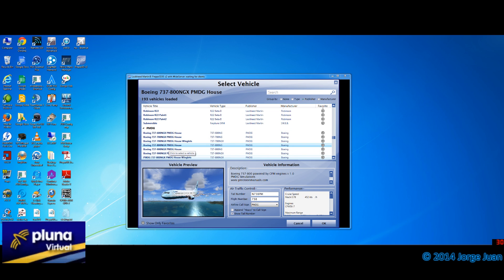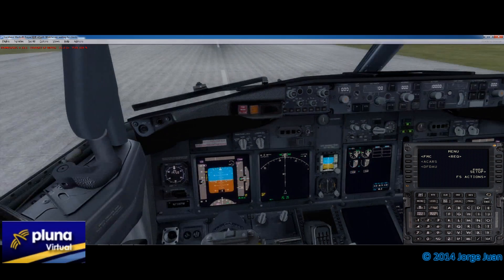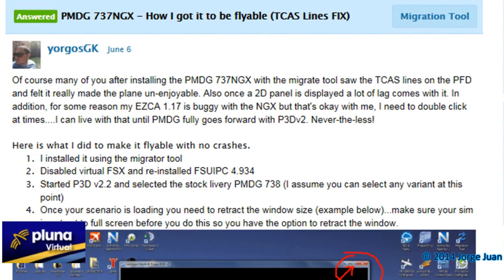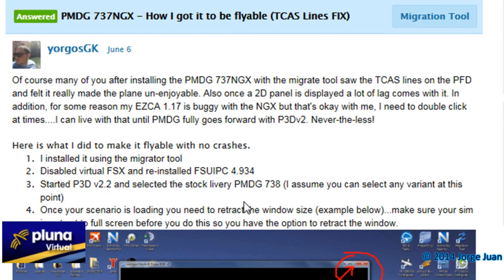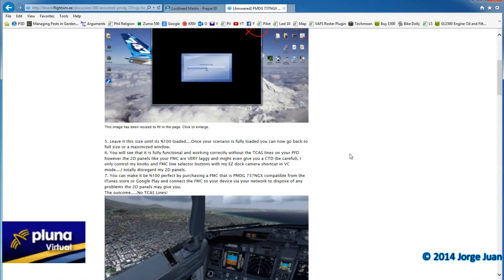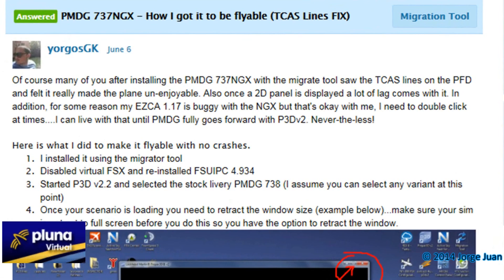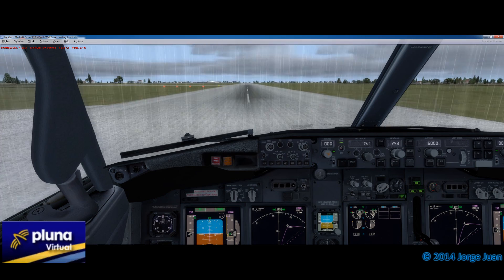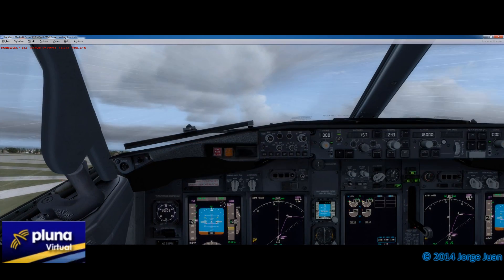P3D v2.4 red TCAS lines in PFD fix - PMDG 737NGX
Removed Prepar3D version 2.2 and installed version 2.4, PMDG 737NGX and 747-400 now work. The lag problem is no longer in this version of P3D, and the fix for the red TCAS lines removes them. Now these two favorite PMDG aircraft are flyable in P3D.